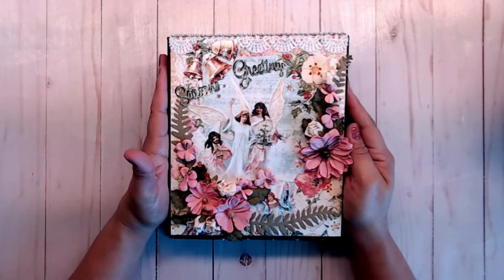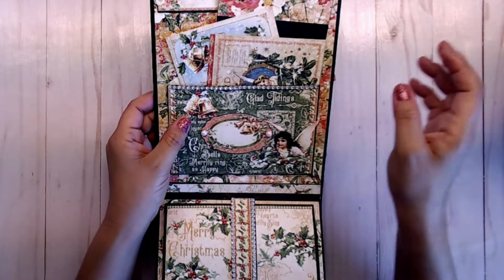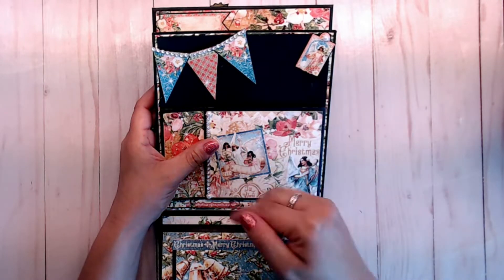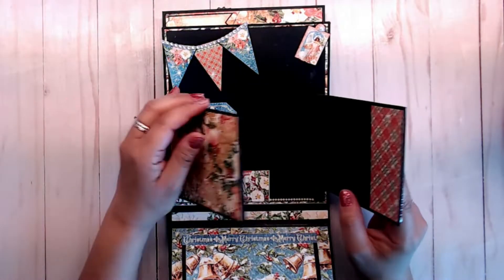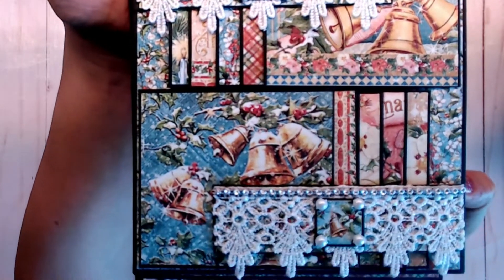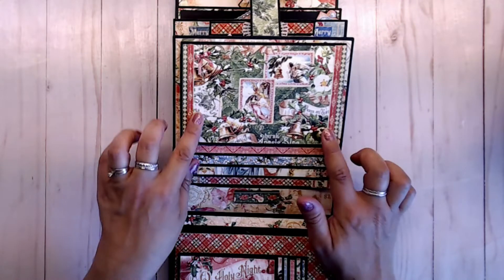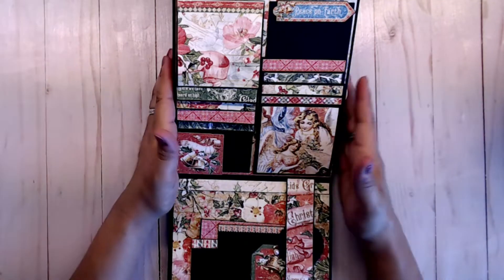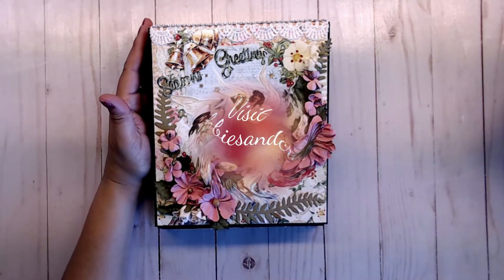Joy to the World 7x8 Vertical Christmas Album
Good Morning,  OMG! I so excited to share with y'all today the Walkthrough for the Vertical Style Album I created using Graphic 45 Joy To The World paper collection, and all the other wonderful items I received from J&S Hobbies and Crafts.   I hope y'all like this album.
Tutorials will be out shortly. :D
Thanks for joining me, now sit back relax and enjoy!

Supplies Used:
2 - Chipboard single sheets 12x12 Black
1 - Graphic 45 12x12 Joy To The World paper collection
1 - American Crafts Smooth 12x12 80# Cardstock - Black
1 - Scor Tape ⅜  inch
1 - Bling on a Roll - Silver (10 yards)
1 - Tonic Studios Die - Seasons Greetings
1 - Basic Grey Magnets 12 pack - large
1 - Pearl Trim - white (1 yard)
1 - Lace By the yard - Venise Elegant Scalloped 1 ⅞ inches White
1 - Lave By the yard - Venise Doily Medallion 1 ½ inches white
1 - 49 and Market Flowers - Blossom Blends - Watermelon
1 - H046 - Shabby Paper Flower - Ivory
1 - H005 - Fabric Holly Leaves 1 x ½ inch
Optional -
1 extra pack of Graphic 45 Joy to the World paper collection
(for covering front and back of waterfalls)
1 extra pack - Basic Grey Magnets 12 pack - large